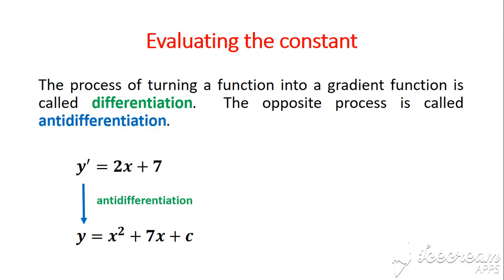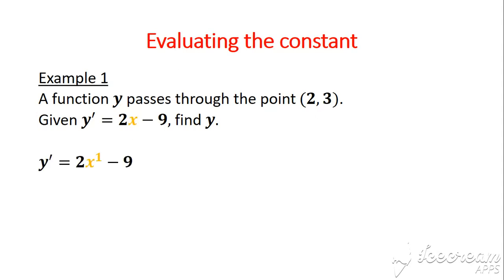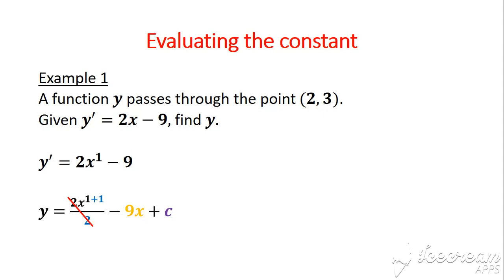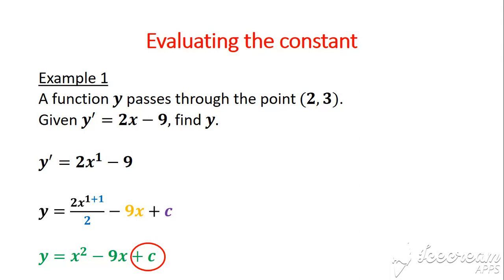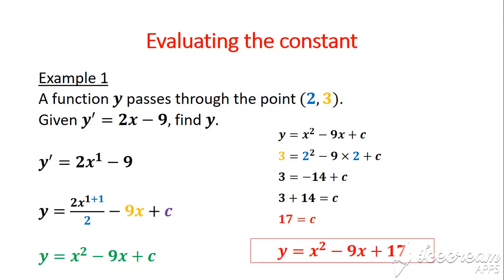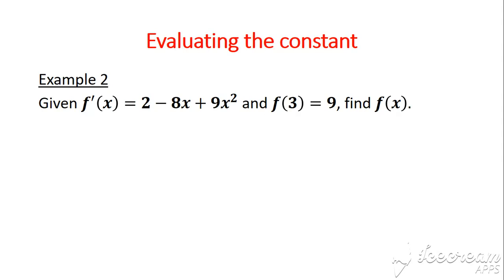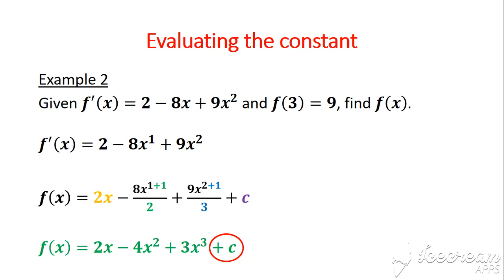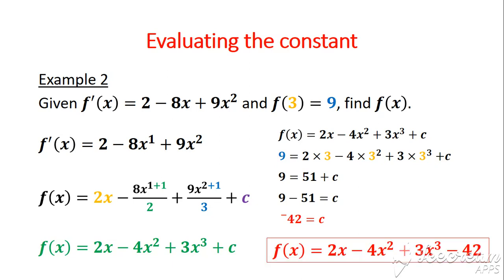L2C15 - Evaluating the constant